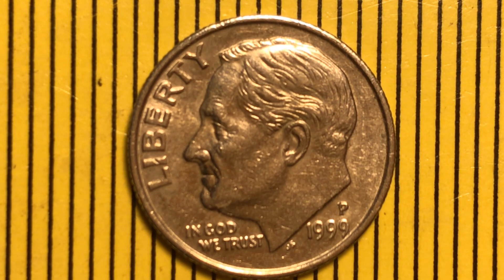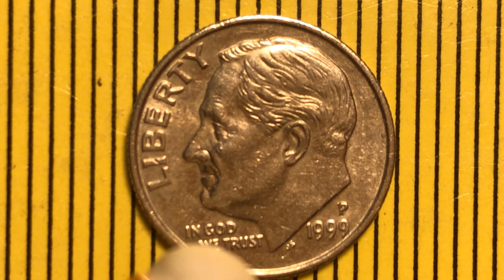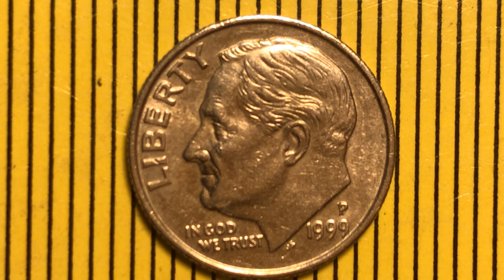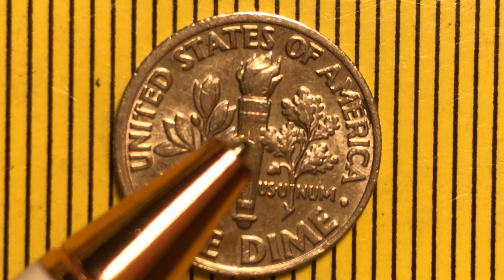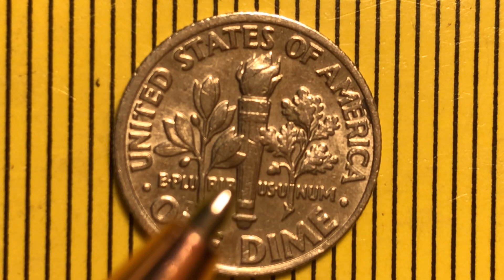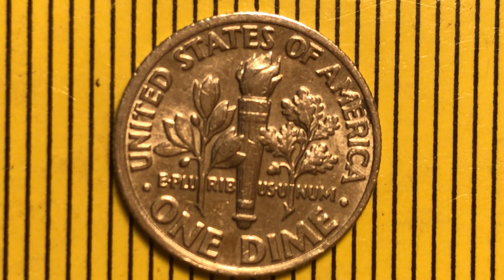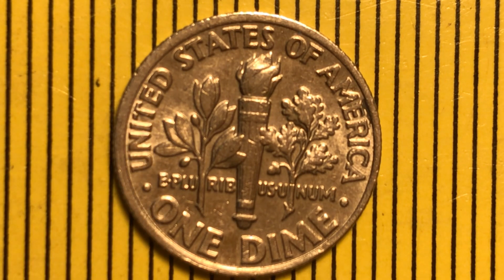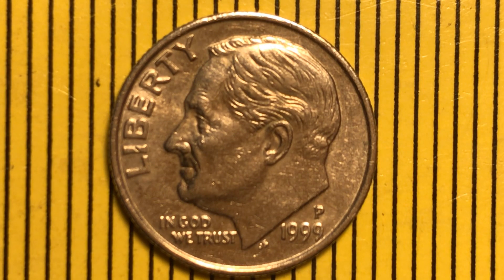Roosevelt 1999 dime not bad coin.